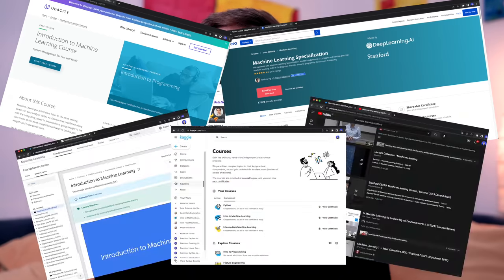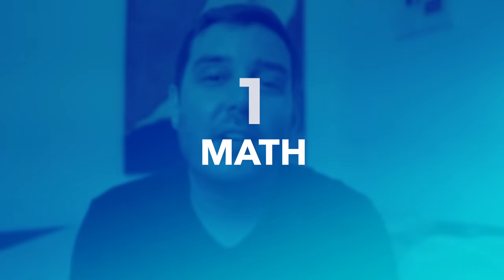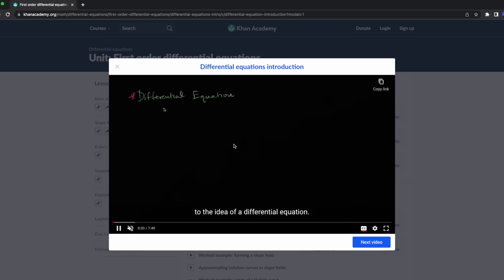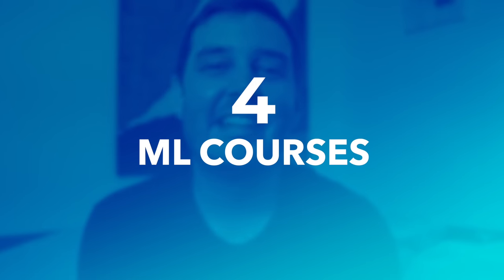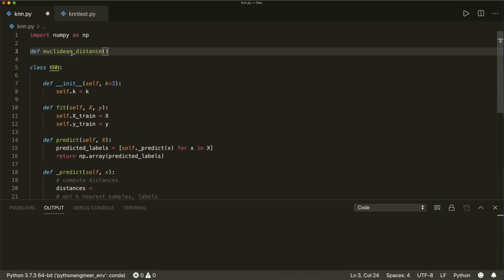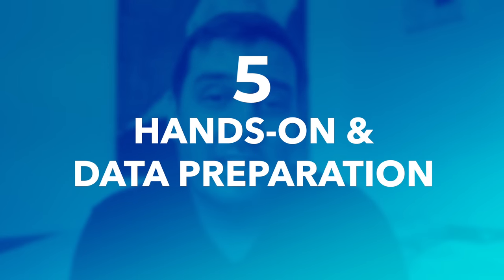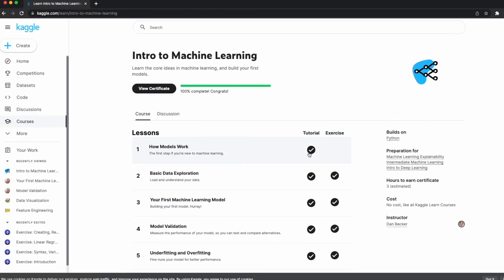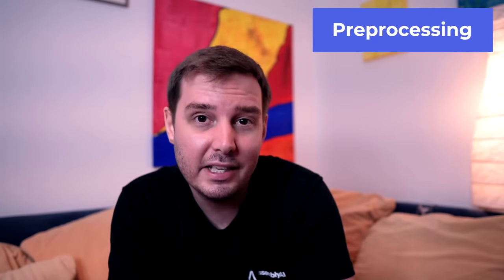How I would learn Machine Learning (if I could start over)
In this video, I give you my step by step process on how I would learn Machine Learning if I could start over again, and provide you with all recommended resources.

▬▬▬▬▬▬▬▬▬▬▬▬ CONNECT ▬▬▬▬▬▬▬▬▬▬▬▬

0:00 Introduction
1:01 MATH
1:58 PYTHON PYTHON
2:37 ML TECH STACK ML TECH STACK
3:35 ML COURSES ML COURSES
4:44 HANDS-ON & DATA PREPARATION
5:17 PRACTICE & PRACTICE & BUILD PORTFOLIO
6:16 SPECIALIZE & CREATE BLOG